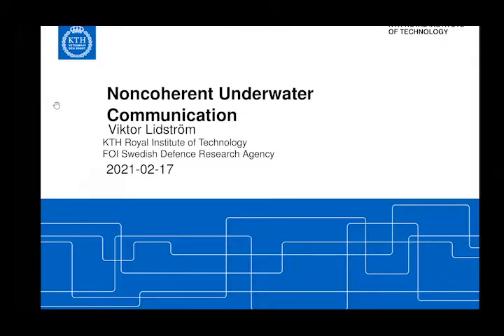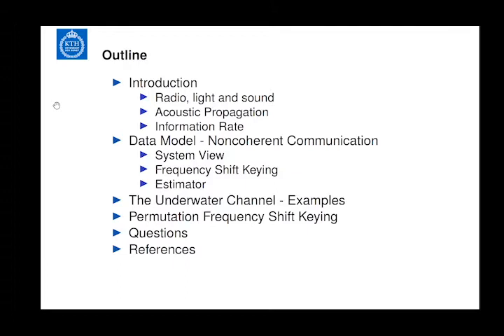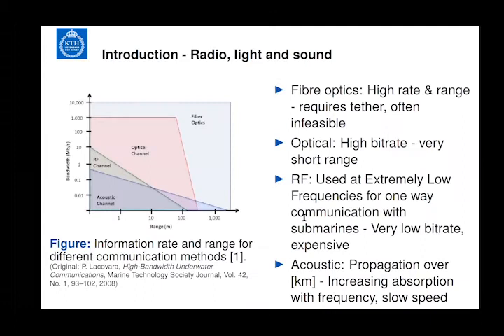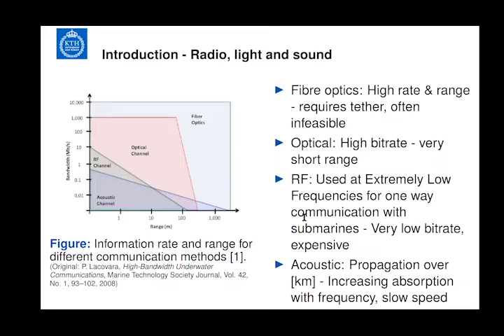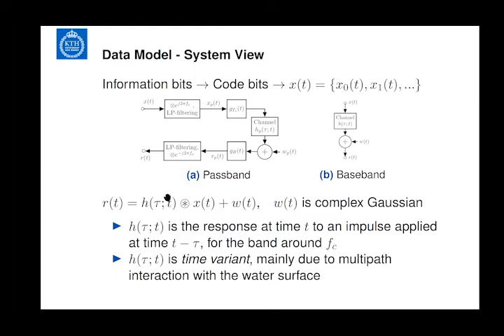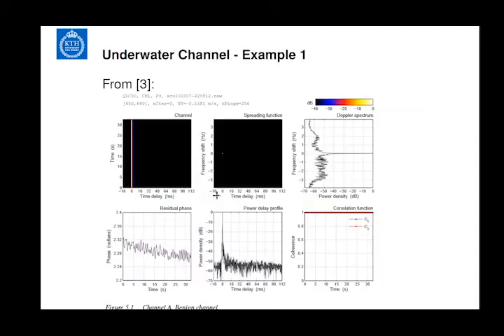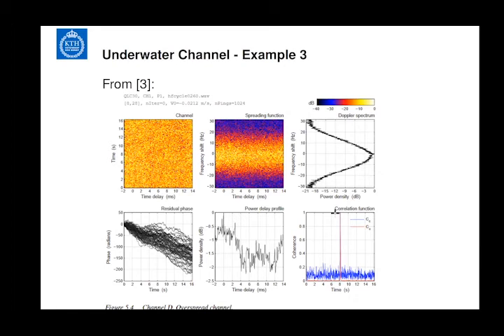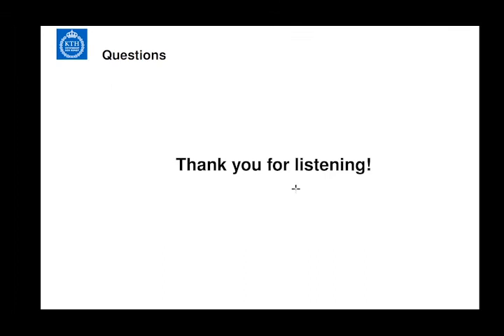Viktor Lidström, Noncoherent Acoustic Underwater Communication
SMaRC Academy Seminars May 7th

Abstract: The underwater domain poses many difficulties for any communicating platform; water attenuates signals that are transmitted using radio, light, and sound. However, the attenuation of sound is highly dependent on frequency, and can be used to communicate over kilometers using a limited bandwidth.  The acoustic channel often has a relatively long and time-varying impulse response, and tracking the phase shift due to the channel is a difficult and energy-costly problem to solve for a coherent method. A noncoherent method does not require phase tracking, and is inherently more robust. This talk will showcase the varietly of underwater channels, and how a noncoherent method deals with them.